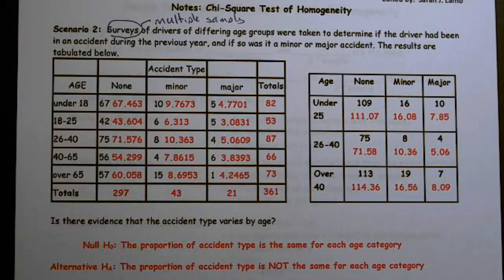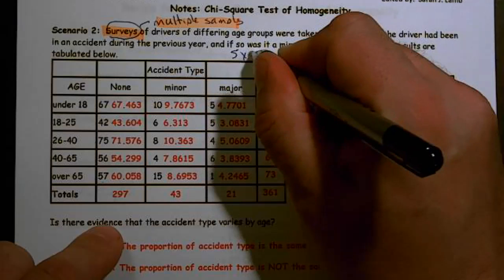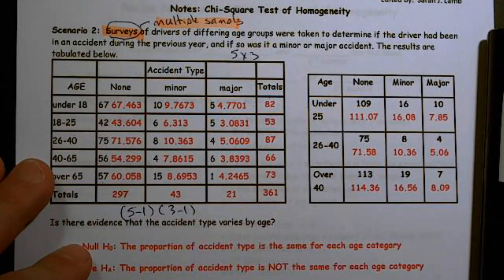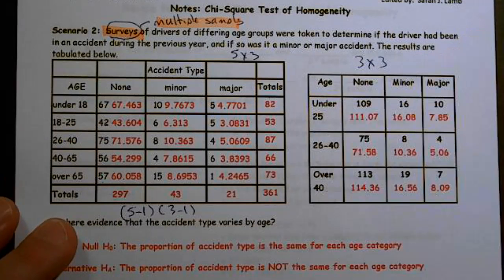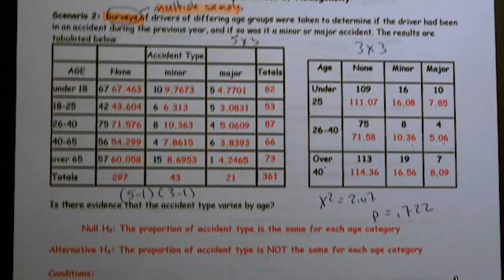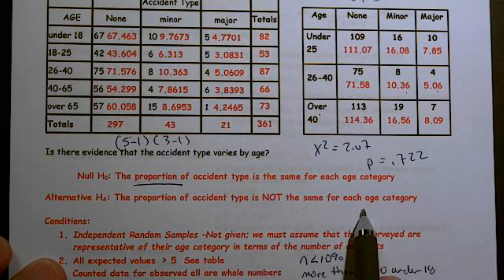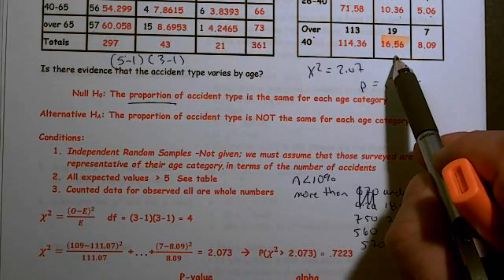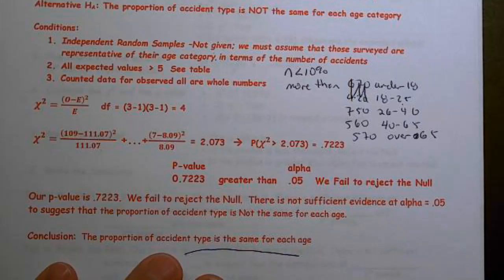20 Chi Square Homogeneity Scenario 2 pgs 283 to 284